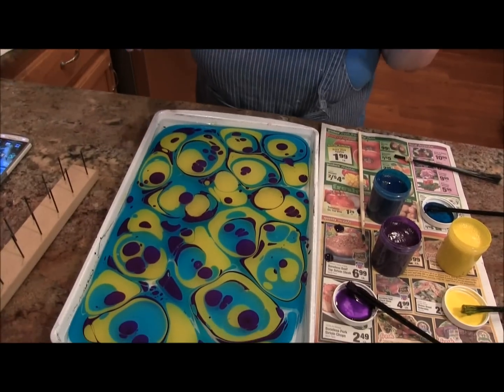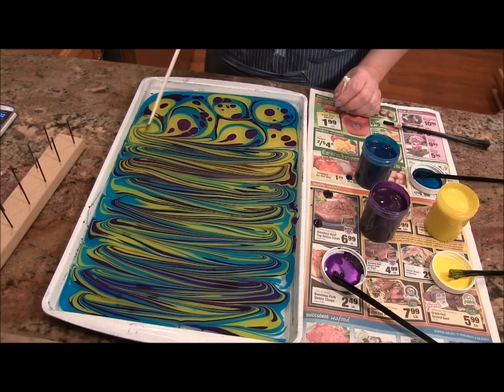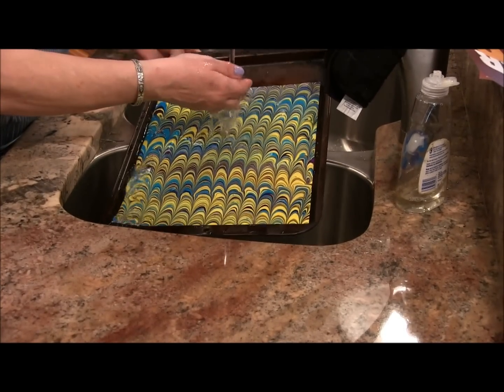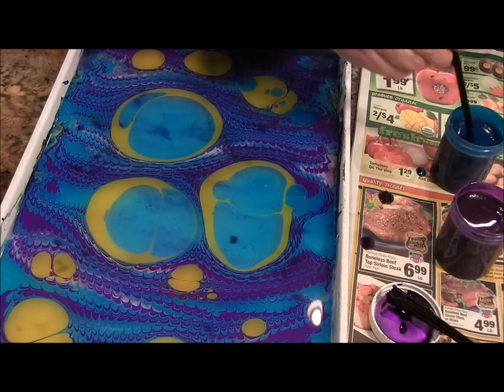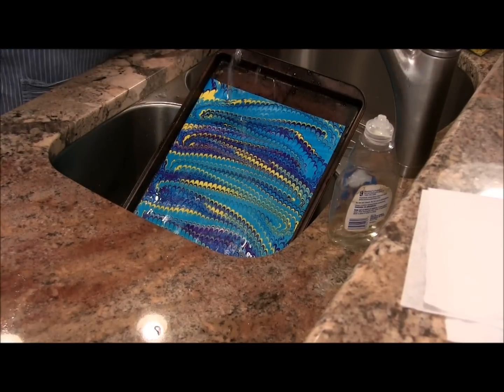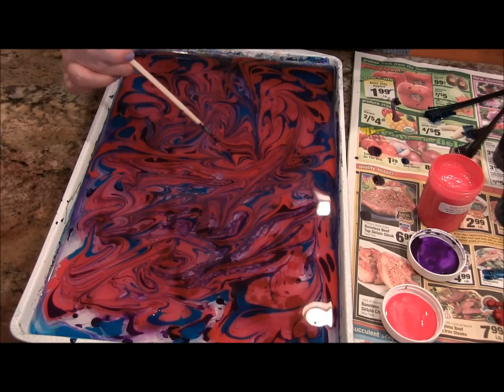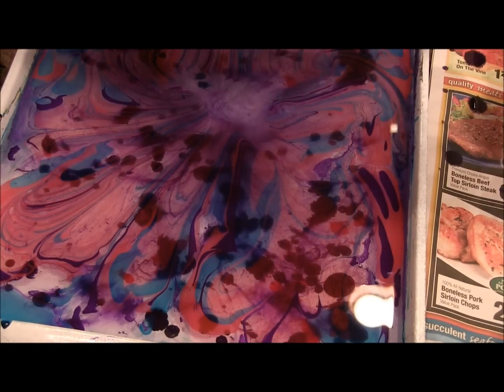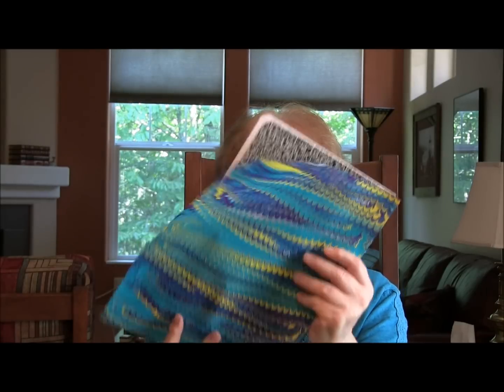Paper Marbling Project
I'm marbling paper today.  I also took some of the marbled paper and did a little craft project.  I am totally a novice but am having some fun.